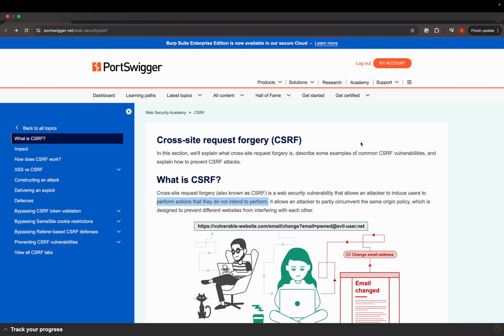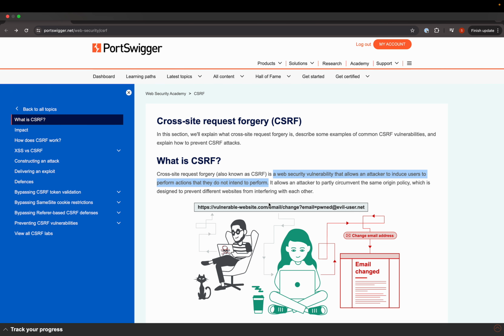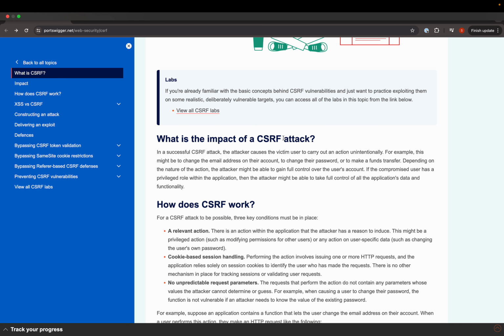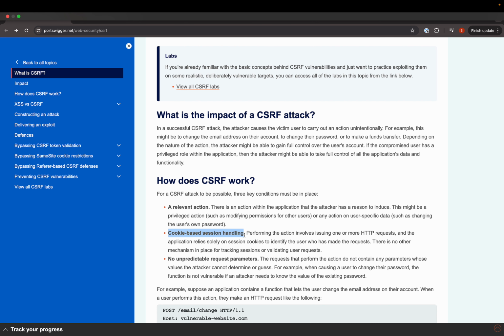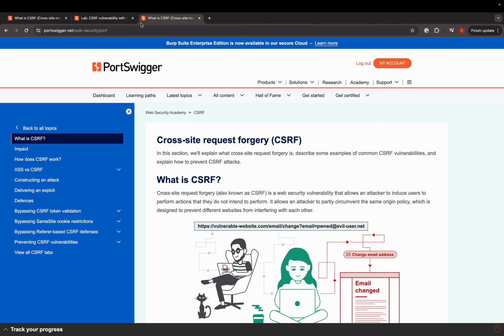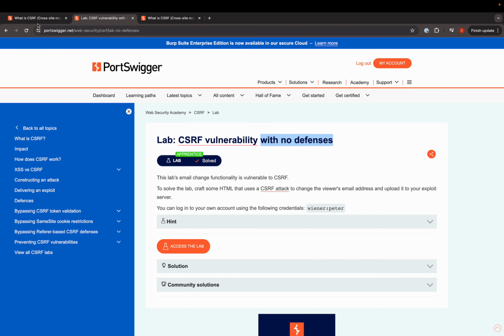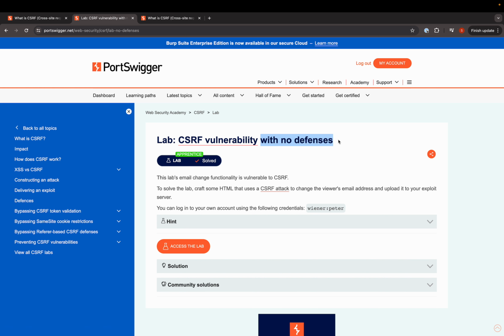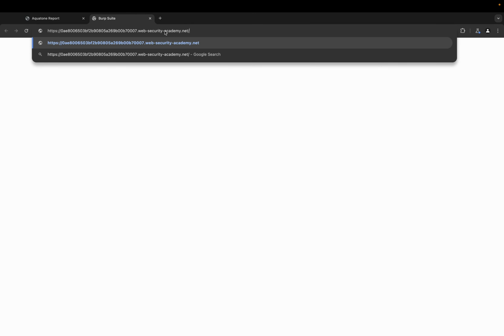Introduction to CSRF | What Is CSRF Vulnerabilities | How To Look For CSRF in Web Apps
Hello Friends

In this video we start looking  into what CSRF is and how to look out for the vulnerability in web application features.